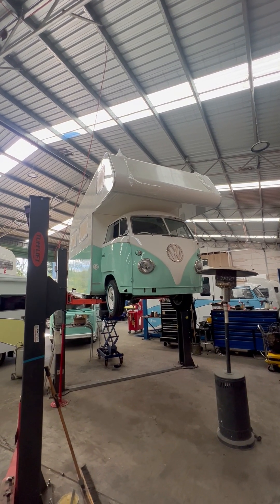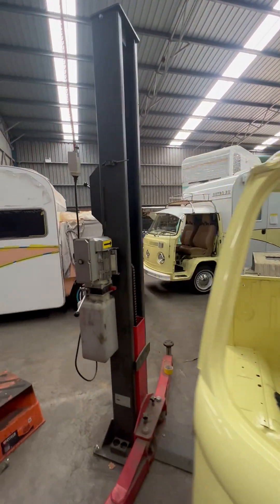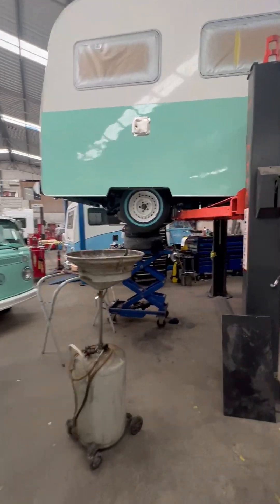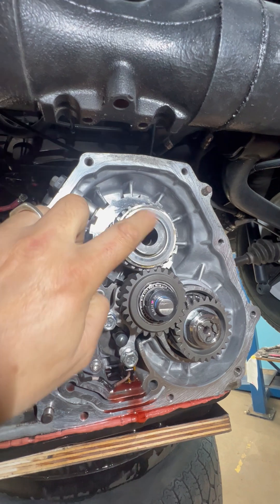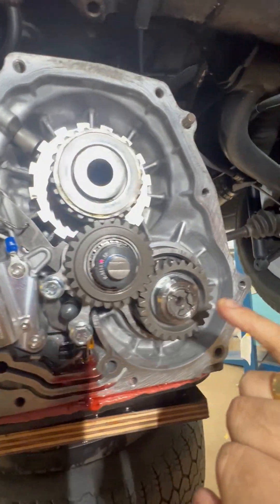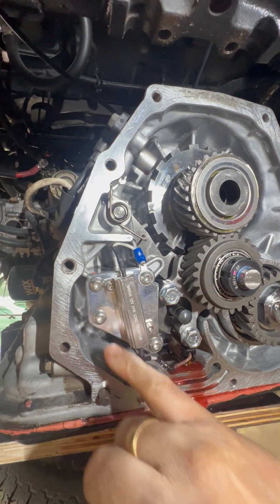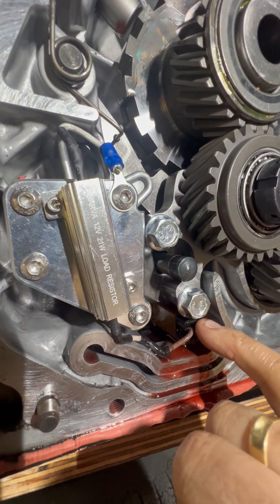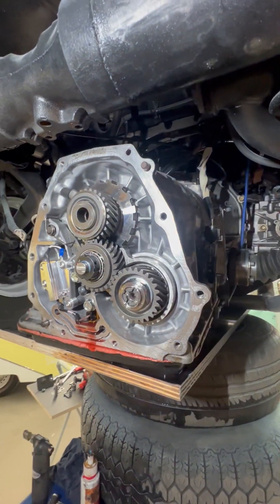FINAL CHECKS on the Reversaru reverse drive kit for the 4EAT Subaru automatic transmission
FINAL CHECKS on the Reversaru reverse drive kit for the Reversaru reverse drive kit to suit the Subaru 4EAT transmission for use in a T2 VW bus / Kombi or t25 / T3 Vanagon.  If your VW has a Subaru engine already installed you can install the 4EAT transmission and splice the TCU into the existing Subaru harness.  We have also been asked if the Reversau Reverse drive Kit (for the 4EAT Subaru Automatic transmission) can be installed even if  a Subarugears chain drive kit has been installed previously.  The answer is yes, but the top shaft will need to be modified.